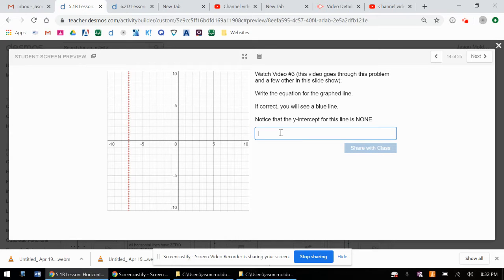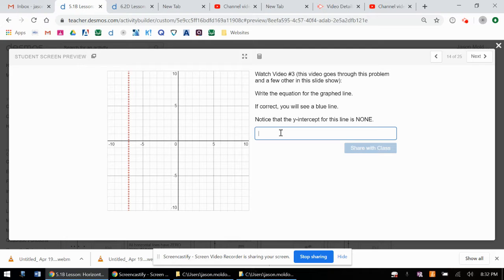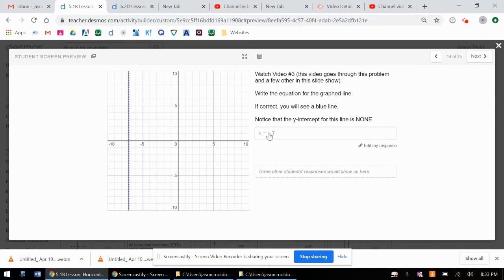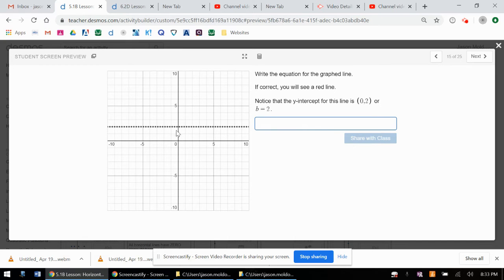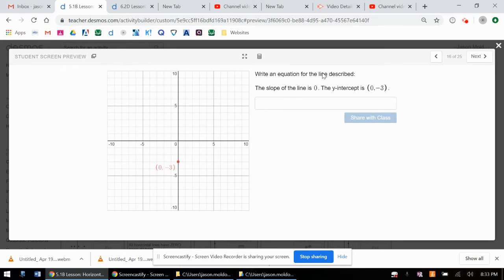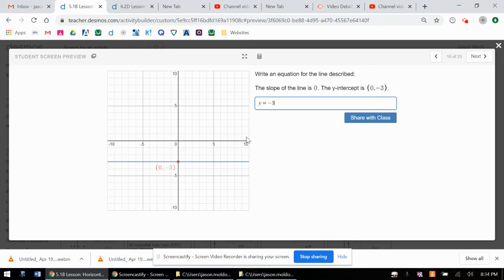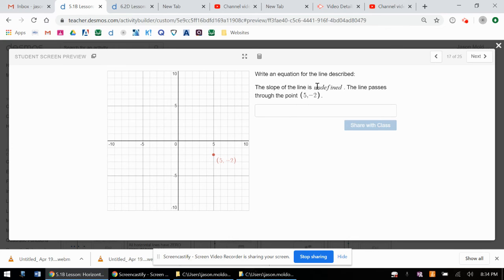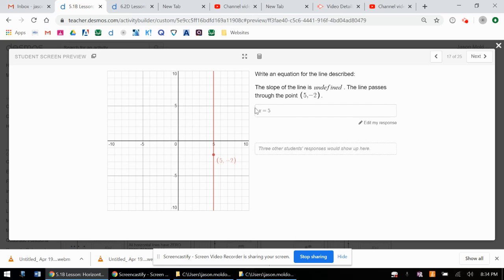5.1B Lesson: Horizontal and Vertical Lines - Part III